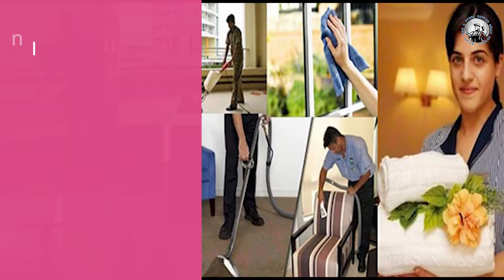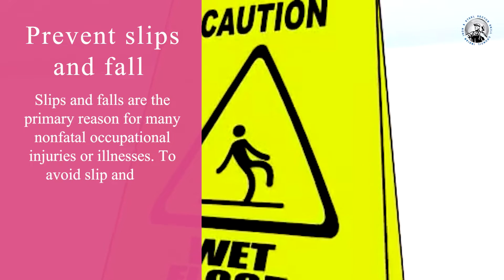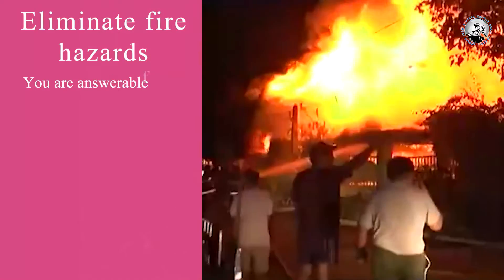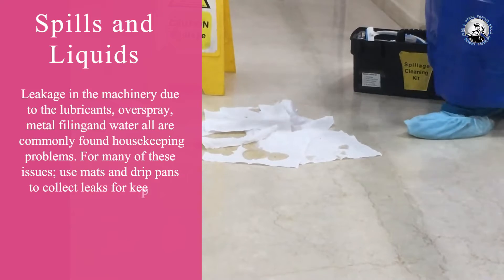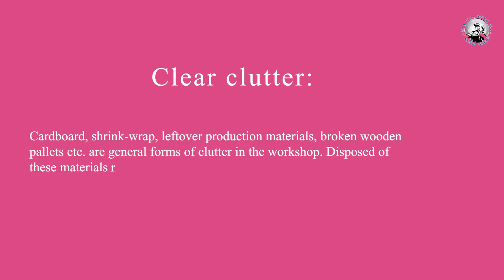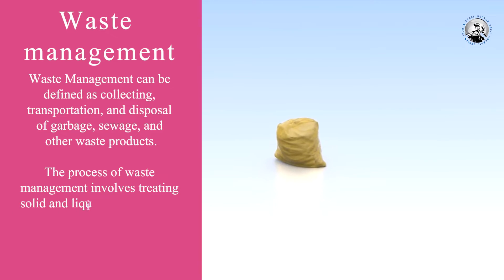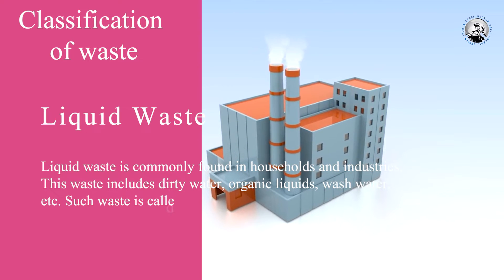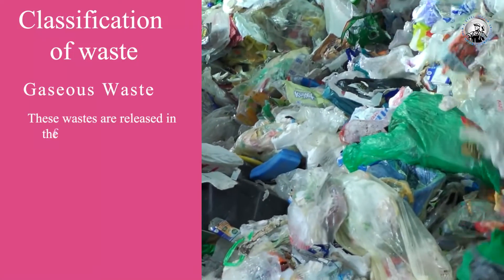Unit 7.3 & 7.2 - Ensuring Housekeeping and Safety on the Shop Floor and Proper Waste Disposal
Ensuring Housekeeping and Safety on the Shop Floor and Proper Waste Disposal